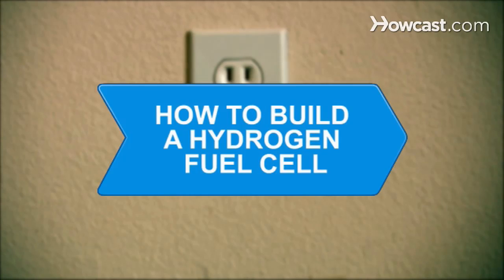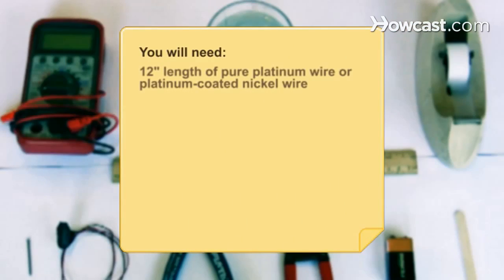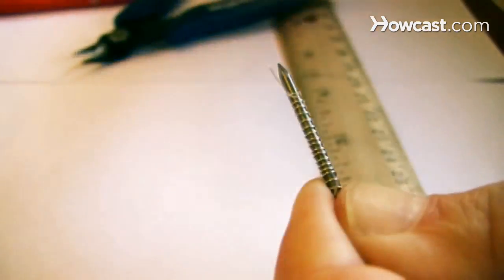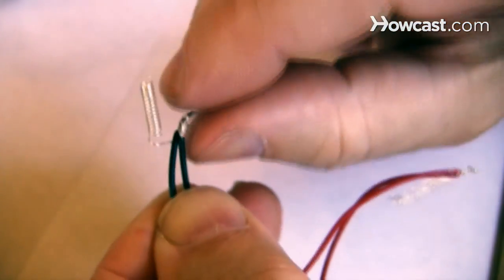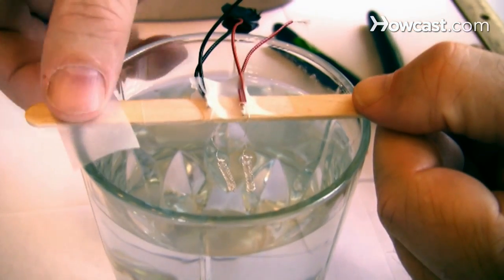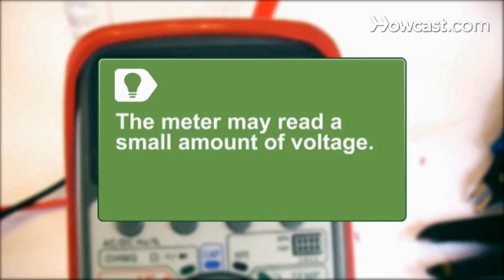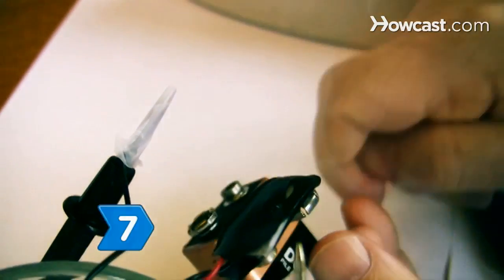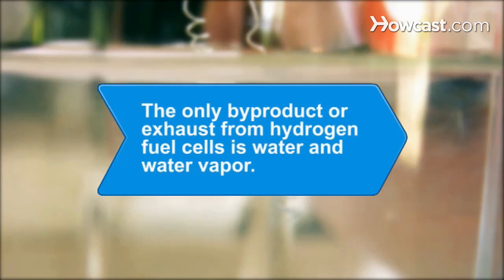How to Build a Hydrogen Fuel Cell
Generating pollution-free electricity, the hydrogen fuel cell is a promising renewable energy technology. Watch it in action with this simple home-science project.

Step 1: Make electrodes
Cut the wire into two 6-inch pieces. Wind each piece tightly around a nail to form coils that will serve as electrodes. Leave a 1-inch piece uncoiled at the end and remove your coils from the nail.

Step 2: Prepare the battery
Cut the wire on the leads of the battery clip in half and cut away the insulation from the ends of the wires. Twist the stripped ends together with the uncoiled ends of your coiled electrodes.

Step 3: Fasten electrodes
Tape both electrodes next to one another in the middle of the popsicle stick. Put the tape on the twisted leads where they meet the coil.

Step 4: Attach to glass
Balance the Popsicle stick on the rim of the glass of water and tape the ends of the stick to the rim of the glass. Make sure only the coiled electrodes hang into the water, not the twisted leads.

Step 5: Connect volt meter
Connect the red wire to the positive terminal of the volt meter and the black wire to the negative terminal. The meter should read zero.

Tip
A small amount of voltage, such as .01, may read on the meter.

Step 6: Operate fuel cell
Touch the 9-volt battery to the battery clip for a second or two. This causes the water at the electrodes to split into hydrogen and oxygen -- known as electrolysis -- and bubbles will form.

Step 7: Remove battery
Remove the battery. The platinum allows the hydrogen and oxygen to recombine to make water and produce electricity, which can be seen on the volt meter. You can even use it to power small electrical devices.

The only byproduct or exhaust from hydrogen fuel cells is water and water vapor.